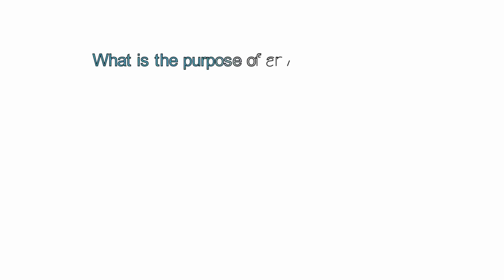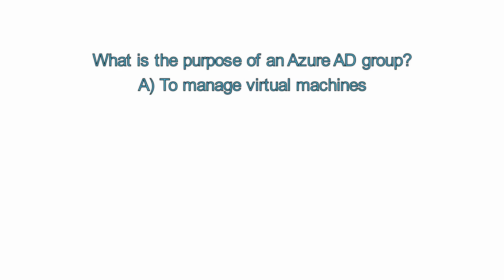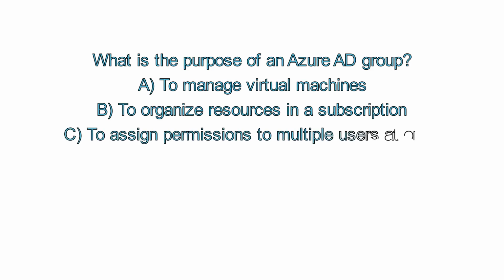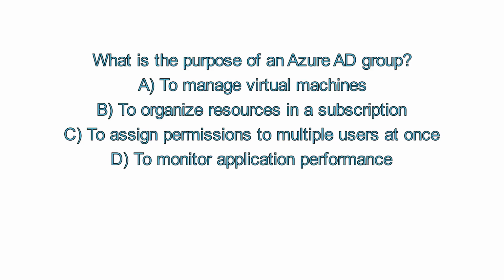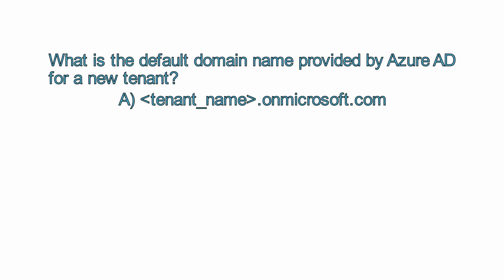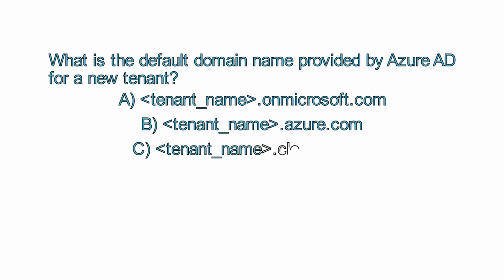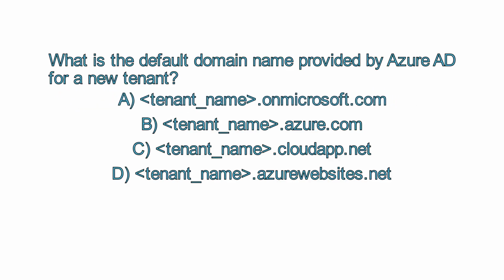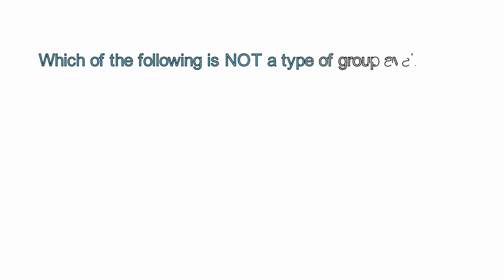AZ 104 Q&A 1 02 Create users and groups